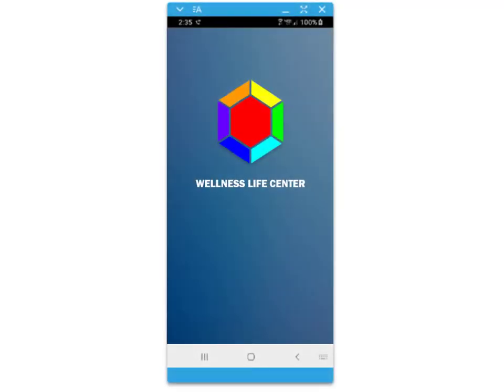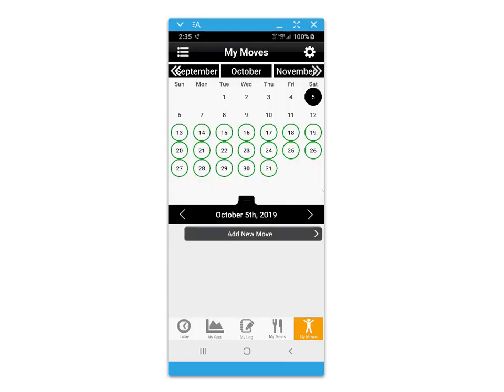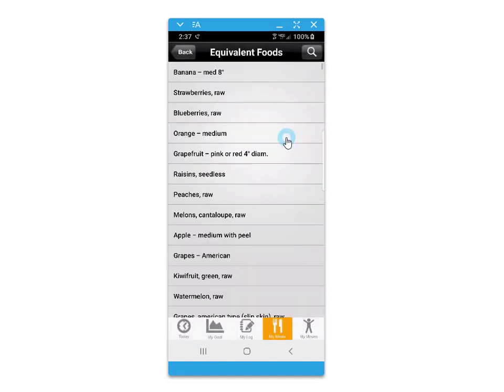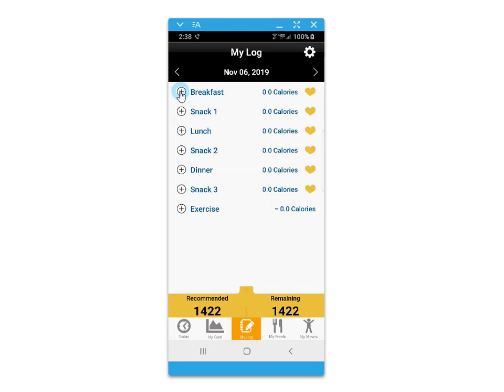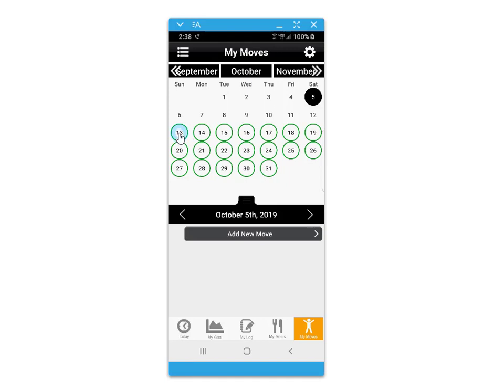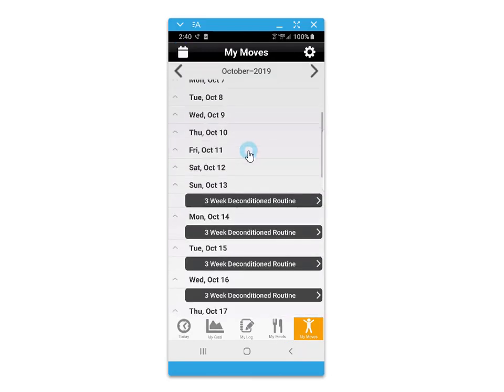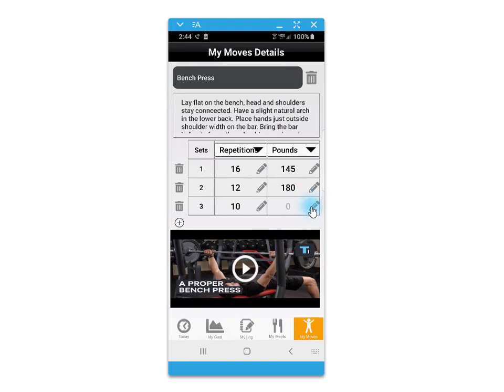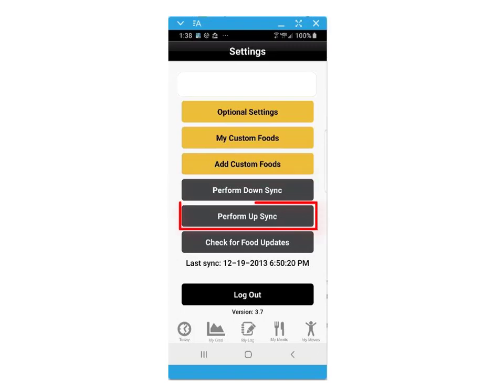WellLifePro Mobile App Video Tutorial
This video is a brief tutorial for the Well Life Pro mobile app available from the Wellness Life Center